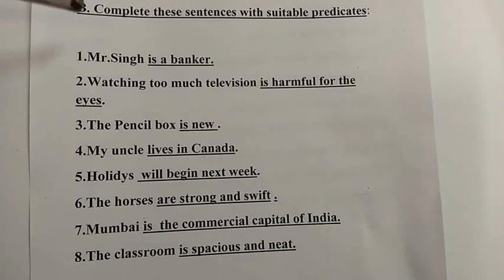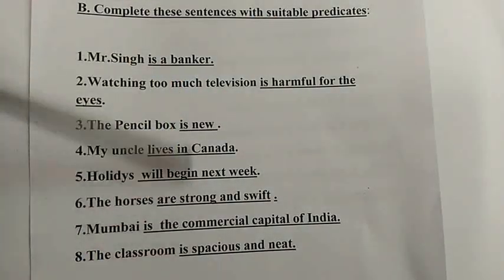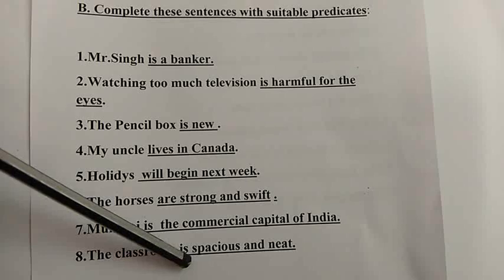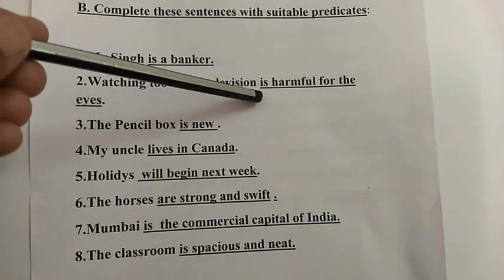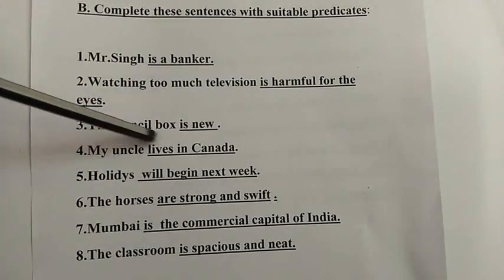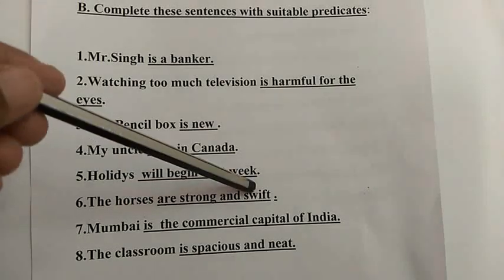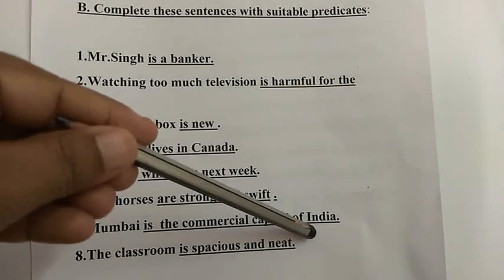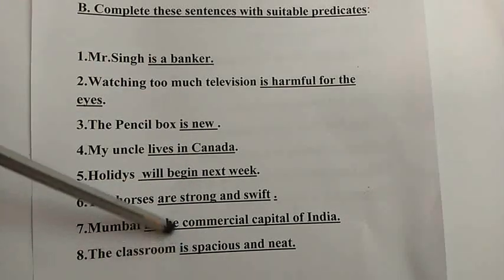IV English Lang Part 6